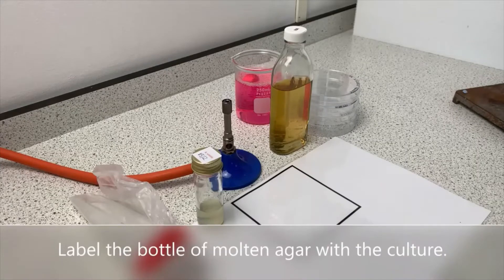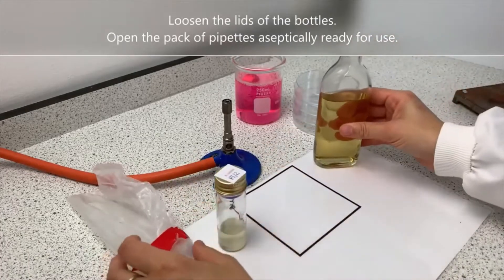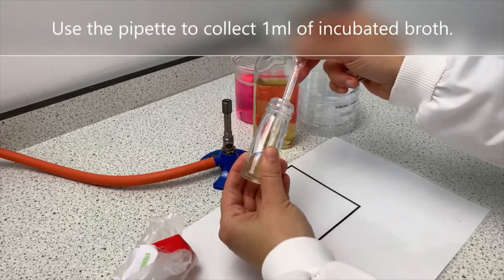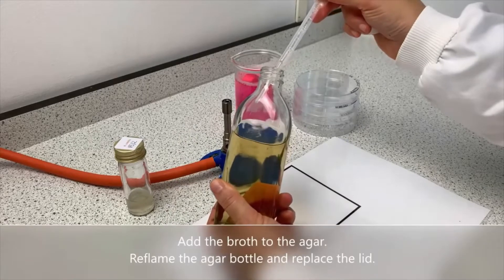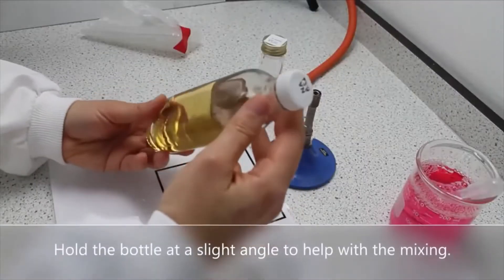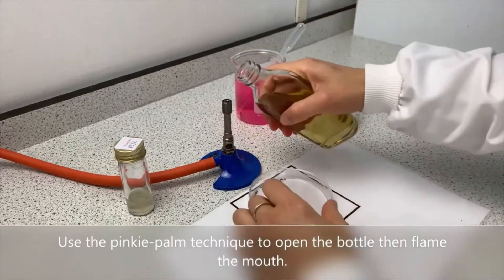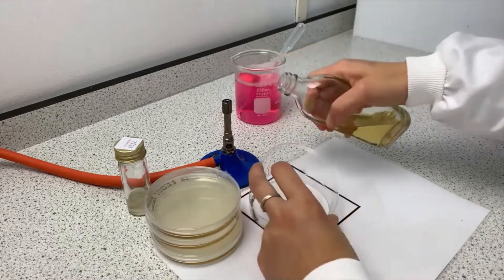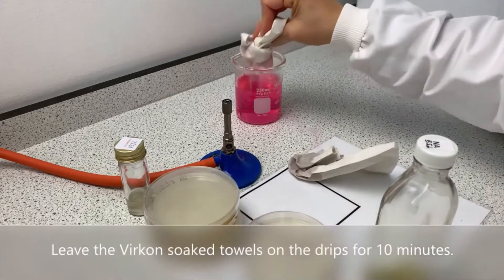Making seeded pour plates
This video demonstrates how to make agar plates seeded with microbial broth. These agar plates can be used in place of lawn plates for testing antimicrobials.